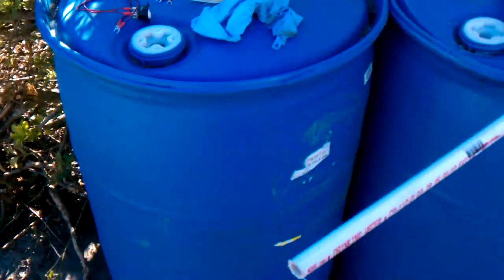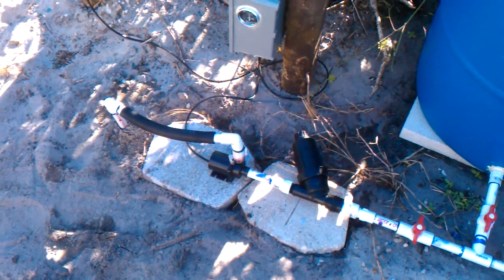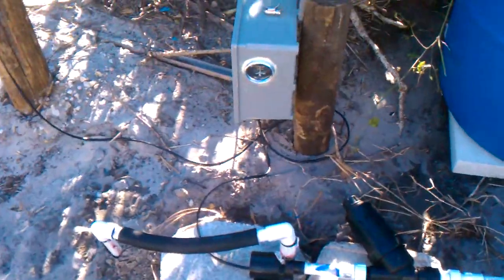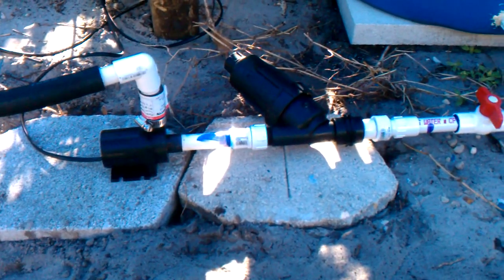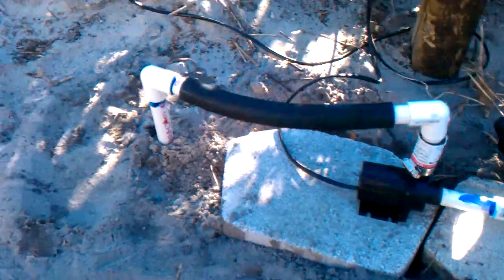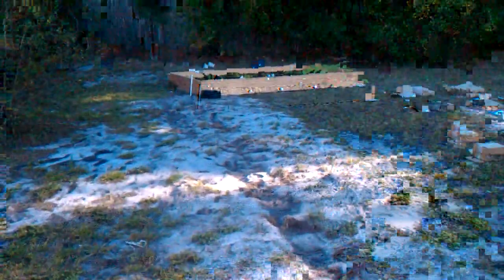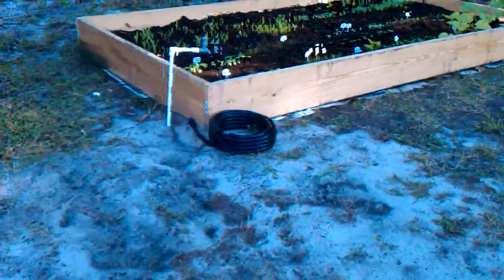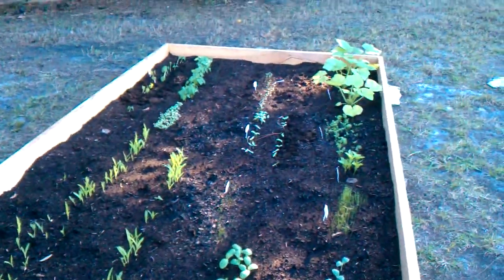Rain barrels and solar water pump system for above ground garden part 8